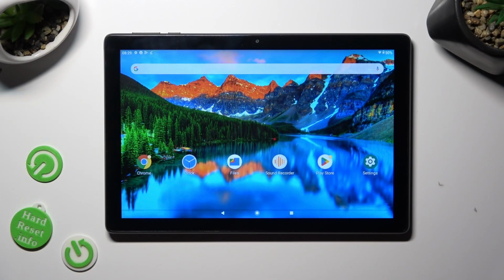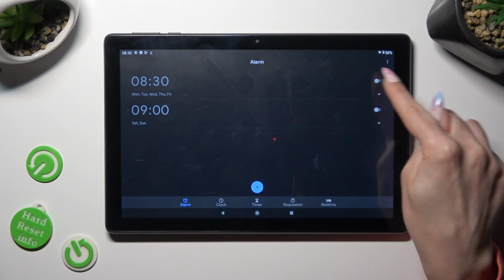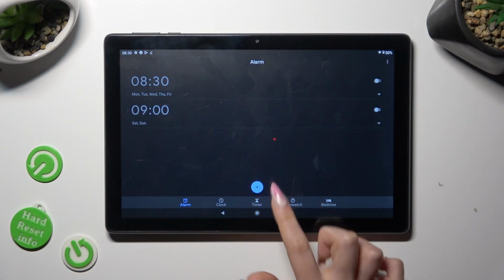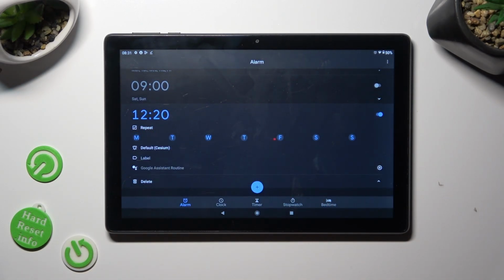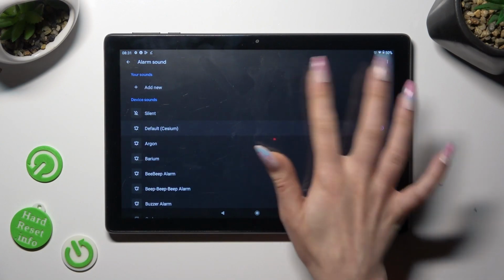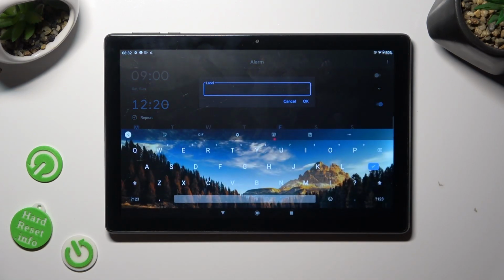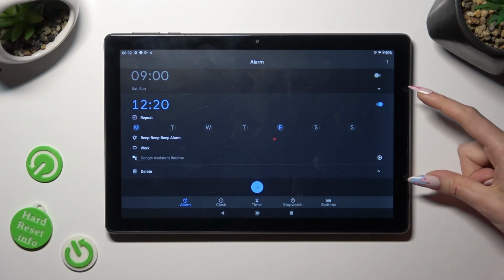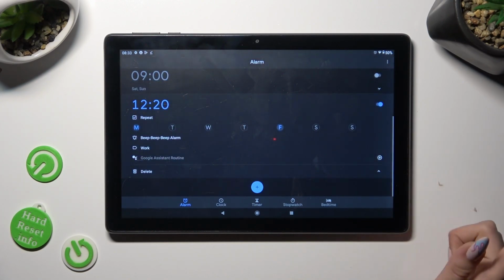How to Set an Alarm on ALCATEL 1T 10 Smart 2020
an alarm clock on your ALCATEL 1T 10 Smart 2020 tablet. Whether you want to wake up on time, set reminders, or keep track of important events, the built-in alarm clock feature can be a handy tool. We'll show you how to access the clock app and navigate its various options. You'll learn how to set the alarm time, choose your desired alarm sound or tone, and even customize repeat options for recurring alarms. Additionally, we'll explore other useful features such as snooze duration, alarm volume, and vibration settings. Join us as we help you make the most out of the alarm clock functionality on your ALCATEL 1T 10 Smart 2020 tablet.

How to enable the alarm on ALCATEL 1T 10 Smart 2020 tablet? How to configure an alarm clock on ALCATEL 1T 10 Smart 2020 device? How to set a reminder on an ALCATEL 1T 10 Smart 2020?